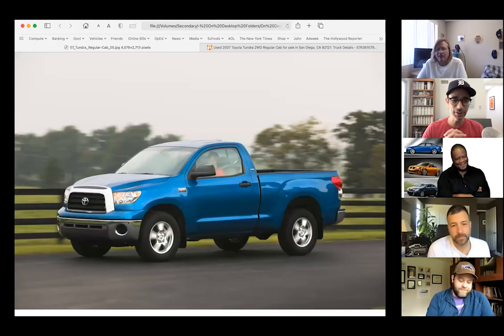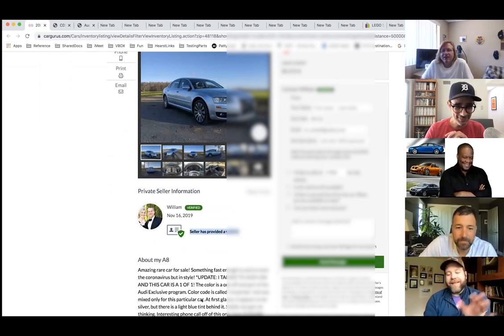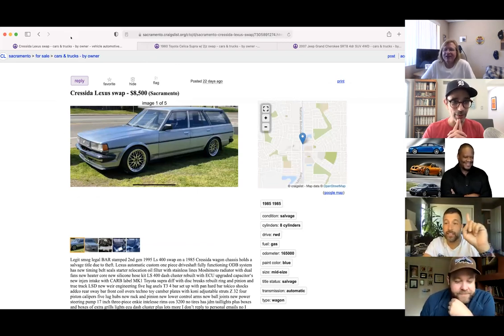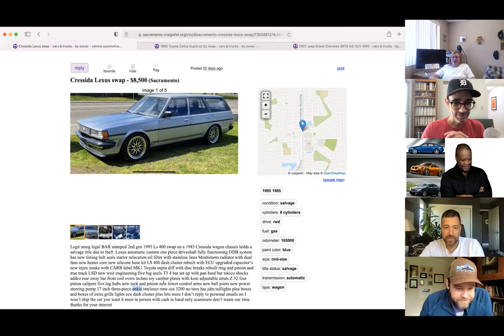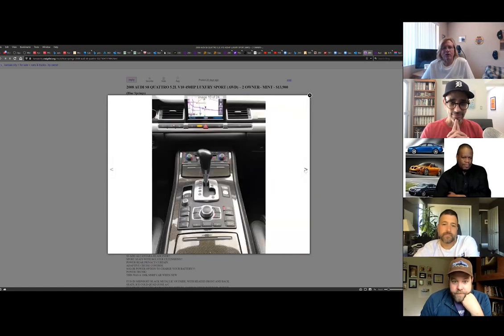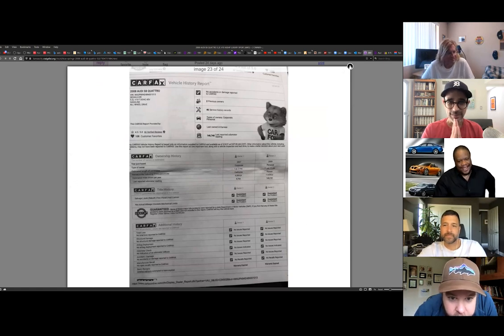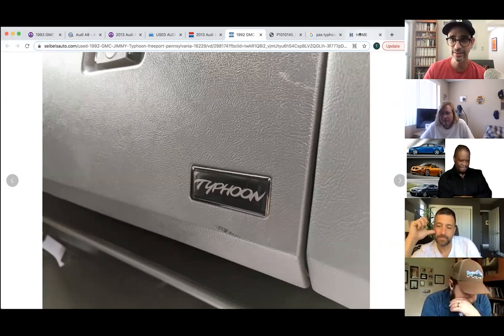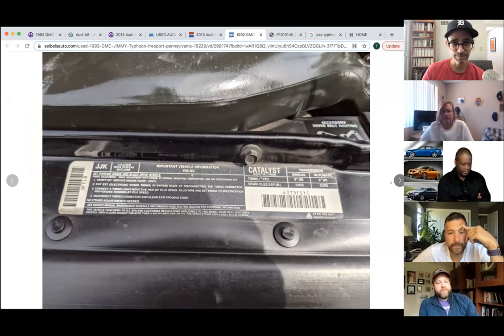Sleepers and Q-Ships under $20,000: Window Shop with Car and Driver | EP058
We search for used cars that are wolves in sheep's clothing.